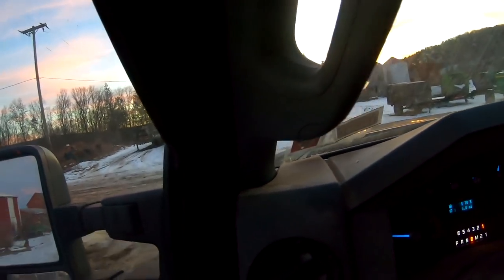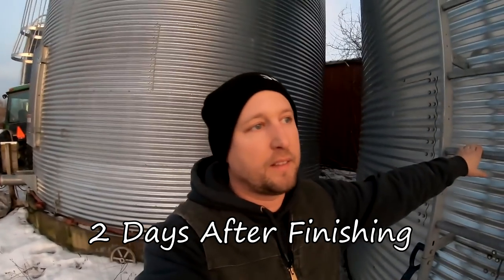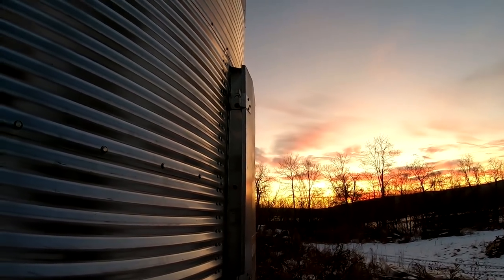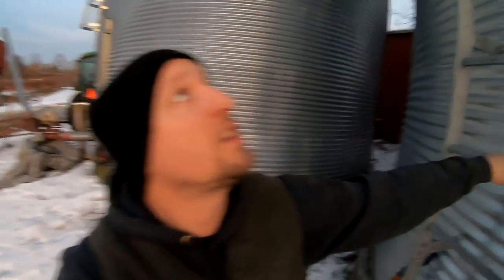Loading Truck With Corn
Loading up corn to truck to the feed mill